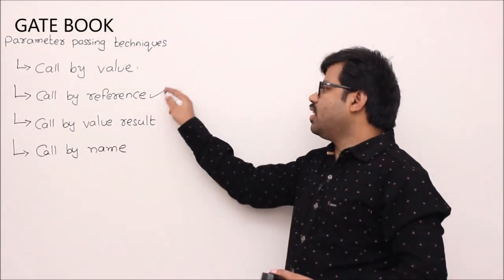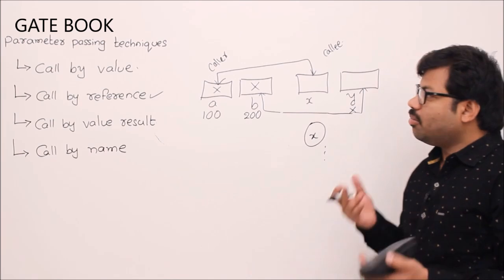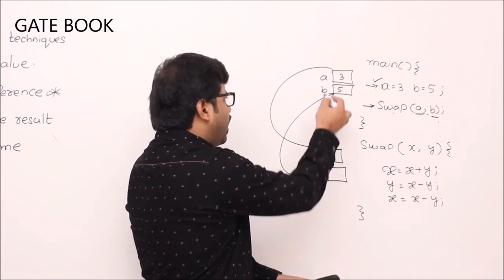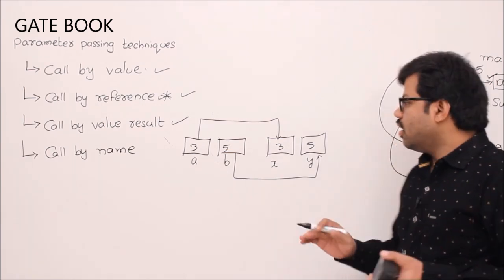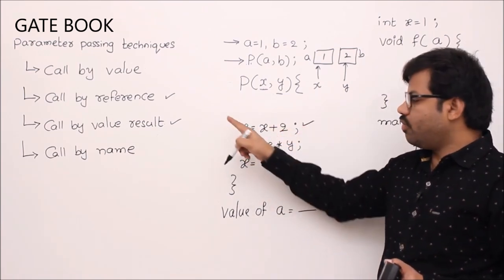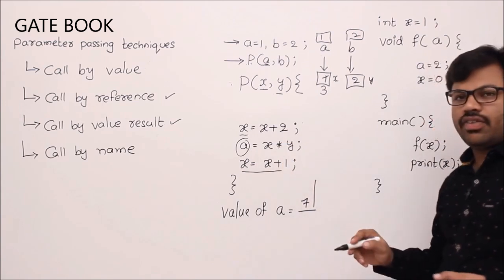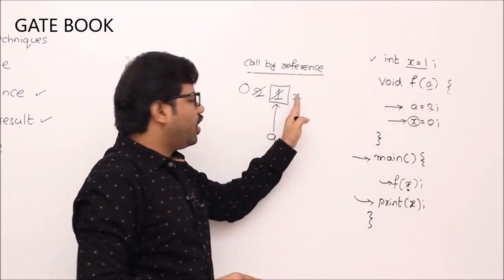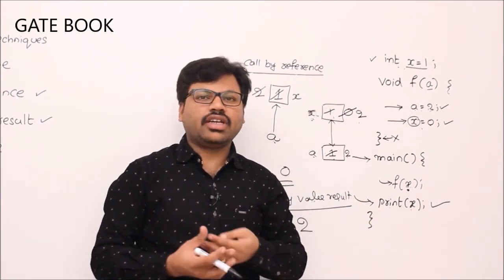parameter passing techniques call by reference and call by value result